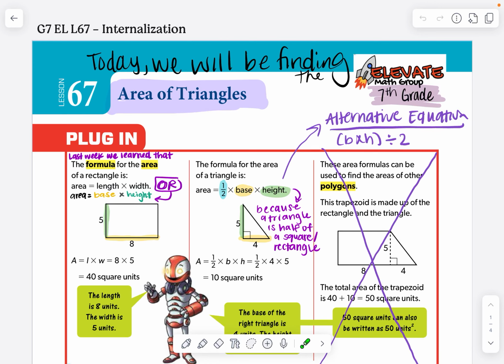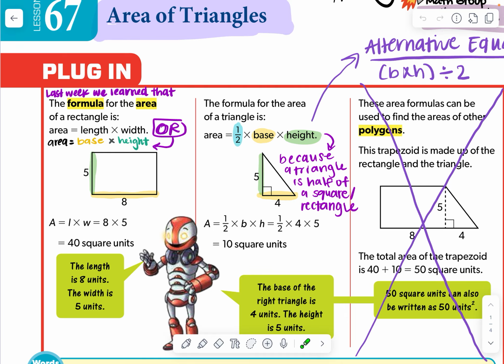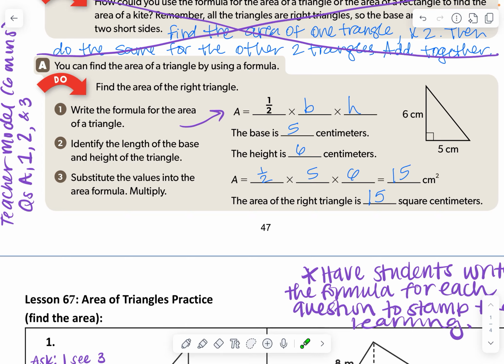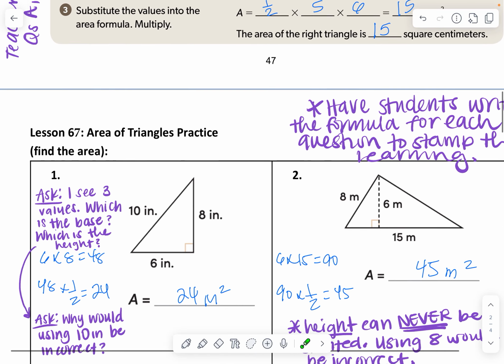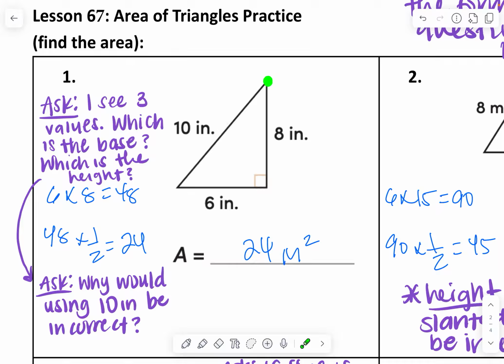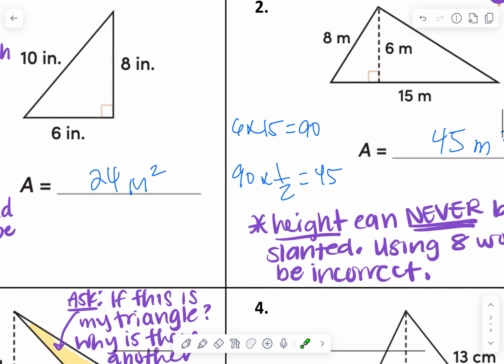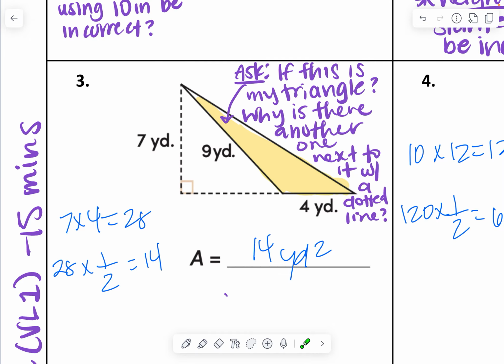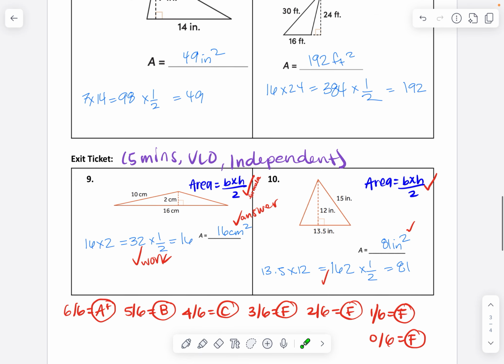7th Grade Elevate Lesson 67